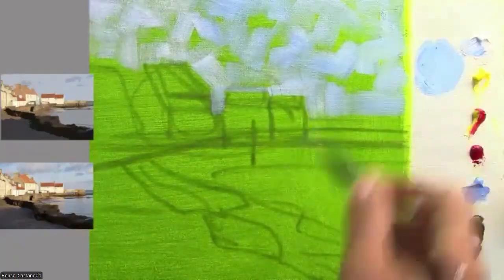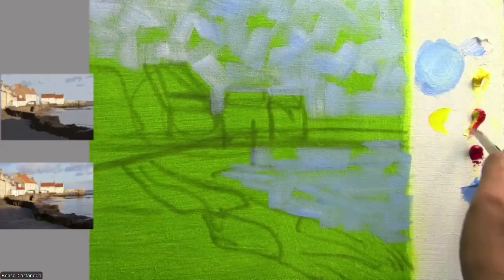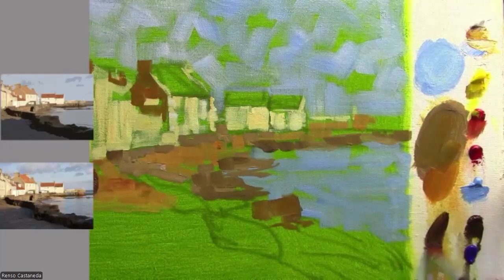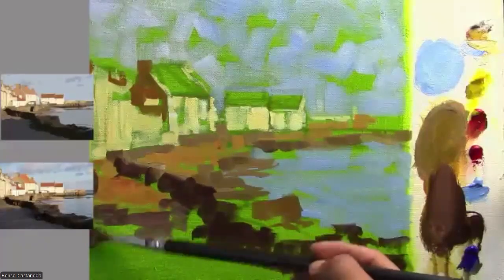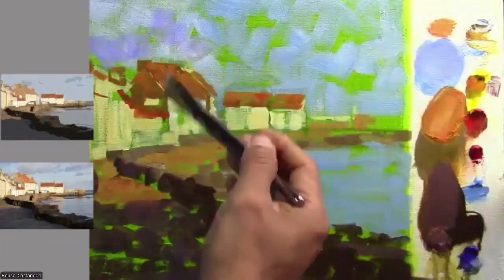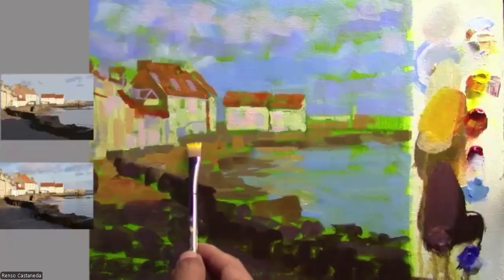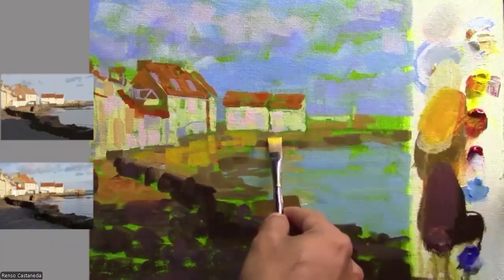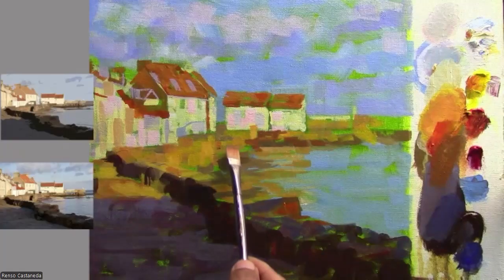How a Green Underpainting Affects Color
This acrylic painting excerpt focuses on color harmony and how a colored ground can influence the entire painting.

In this session I paint a landscape using a green canvas as the starting point, discussing how color relationships can create more vibration, harmony, and atmosphere throughout a painting.

Topics covered:
• color harmony
• warm and cool relationships
• painting on a colored ground
• landscape simplification
• creating vibrant color in acrylics
• brushwork and atmosphere

This video is an excerpt from one of my longer paint-along classes.